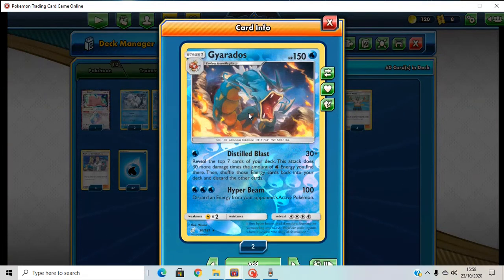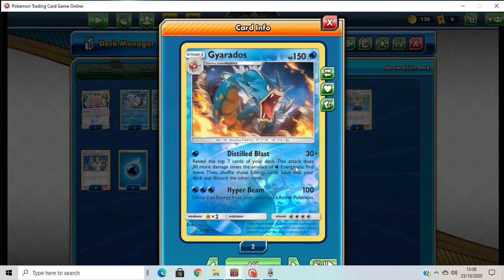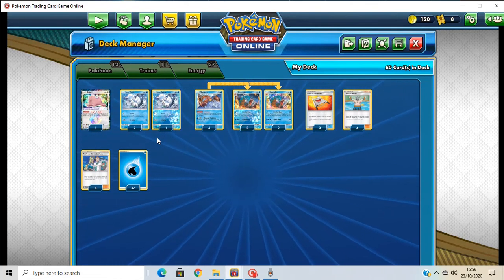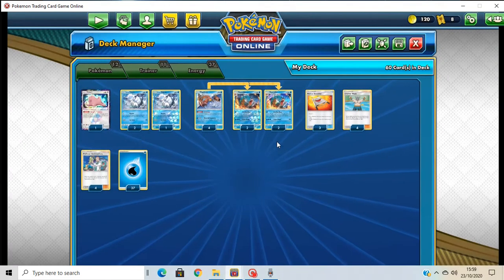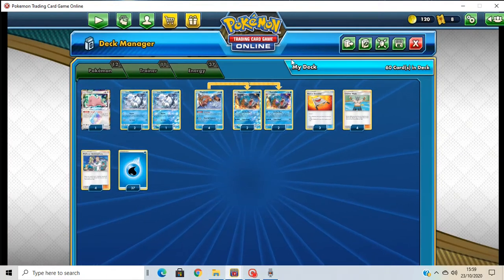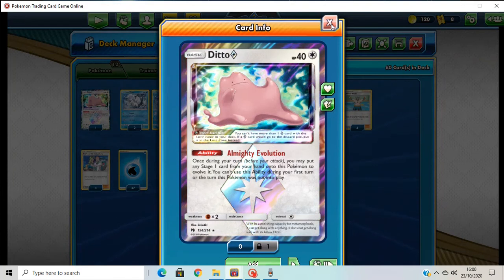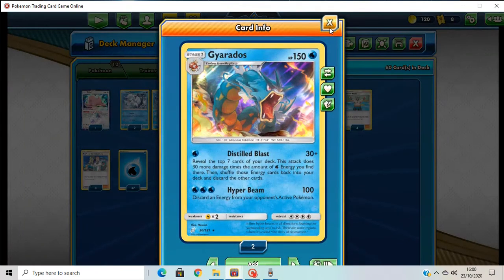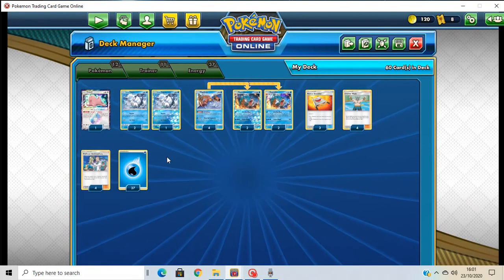PTCGO Expanded Budget Gyarados Deck! (+return of the mic?!)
need a simple deck to grind with? don't have the money for a pricey build? then gyarados has you covered, with amazing stats and simple deck gaming
for those of you who don't know, this list (minus one counter catcher) made top 32 at a Japanese event 2 years ago!, and last year i won a league challenge with this list, so im definitely  a big fan of Gary!